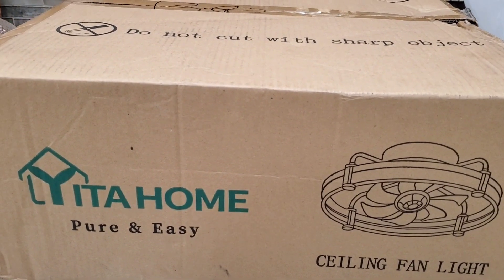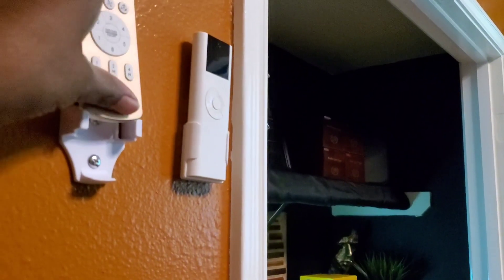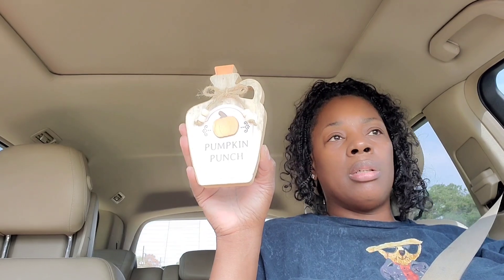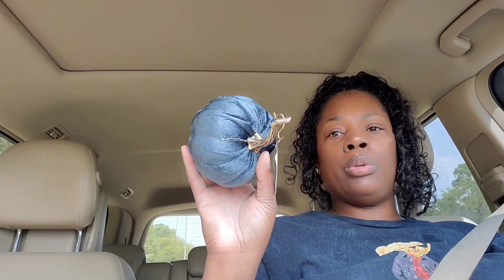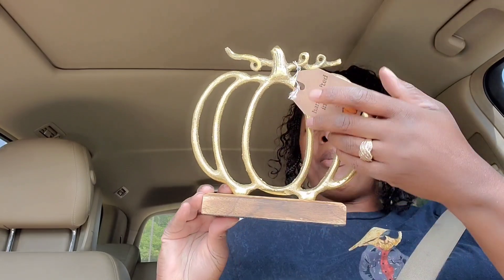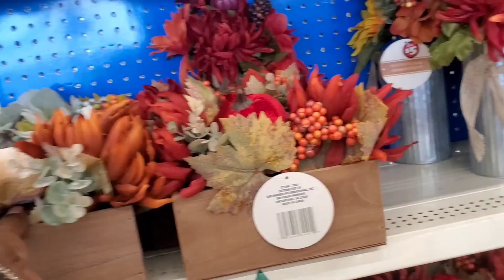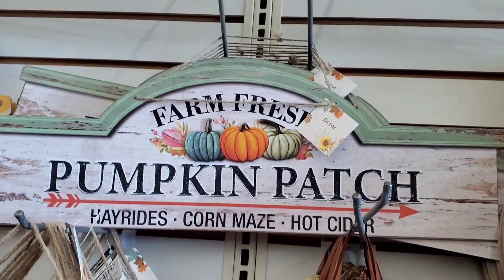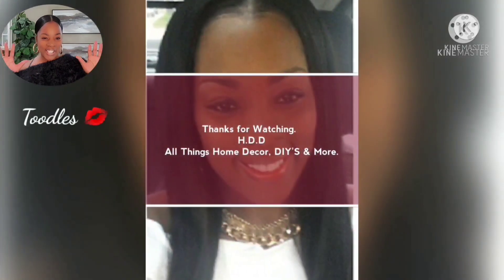Unbelievable $ Store Finds|Car Haul Vlog|Dollar Store Browse With Me|DECORATE WITH ME|New Lighting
Hey best friend today I wanna show you all the beautiful fall décor items they have in the dollar store. Also this video is in collaboration with Yita home. I have the most beautiful light Fixture-that I am putting in my husband's theater Room..you guys are gonna love it so..

Hello & Welcome to the Channel. I'm so Glad you stopped by. Shopping and Decorating is what I do and I'm Sensitive about my . So if you want some Decorating Tips and Ideas you are in the right place.
WELCOME TO DAMILY IN ADVANCE..TOODLES 💋

PUT GOD 1st IN ALL YOU DO ~ HAVE A PROSPEROUS DAY..LOVE PEACE & BLESSINGS .